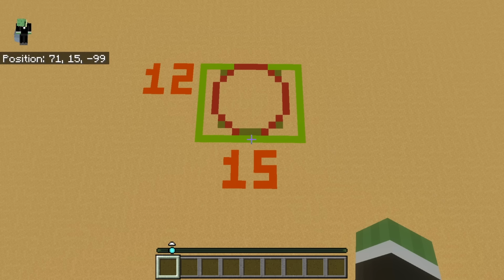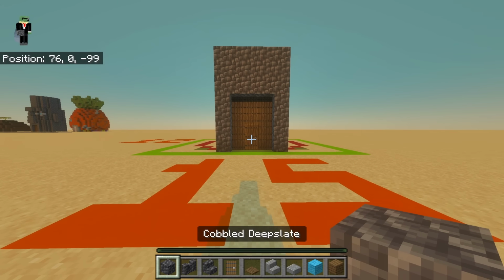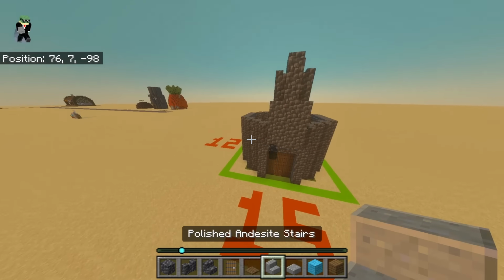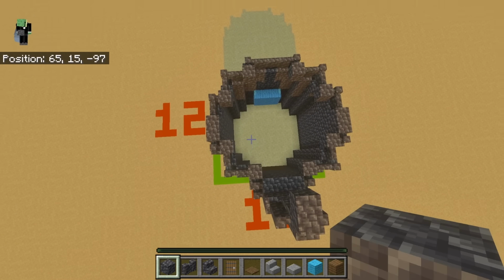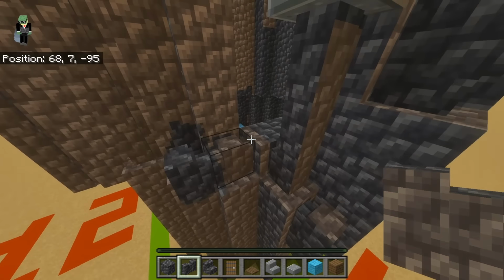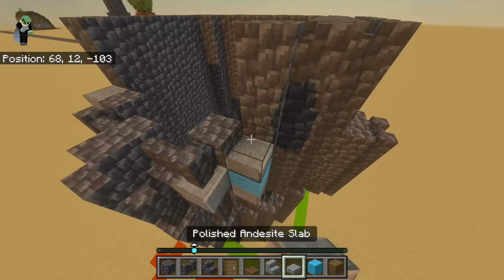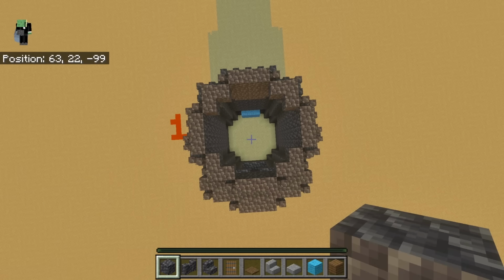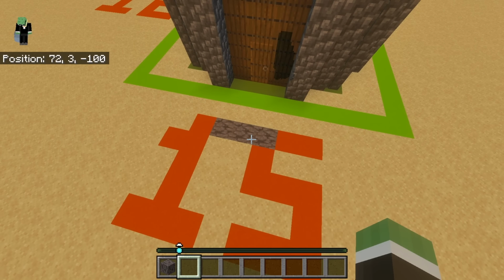How To Make Squidward's House! (SpongeBob SquarePants Minecraft Tutorial)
you like krabby patties don't you squidward?